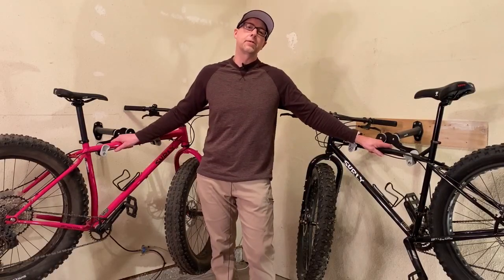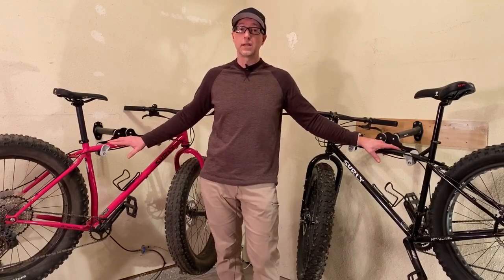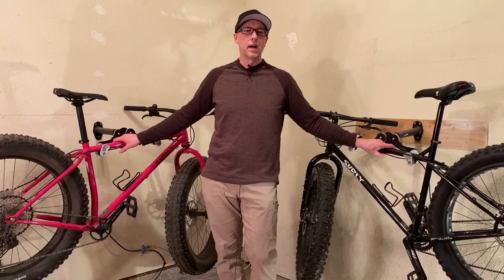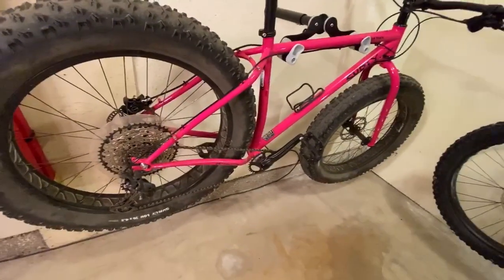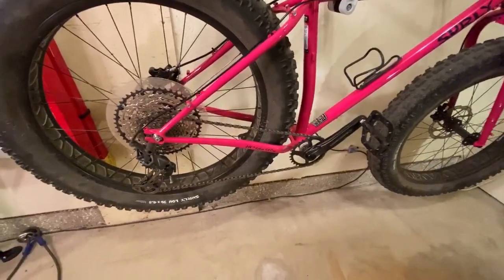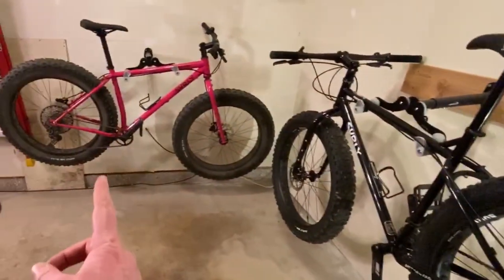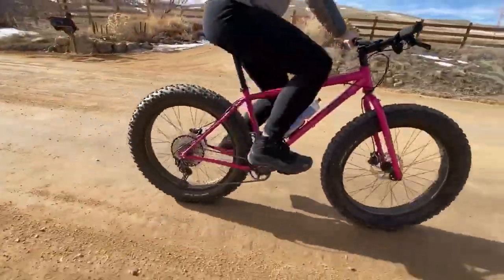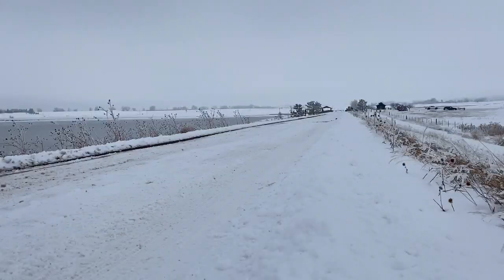Surly Ice Cream Truck VS Pugsley | FIGHT! | Fat Bike VS Fat Bike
Comparison and contrast of the Surly Ice Cream Truck and the Surly Pugsley.  Overview of areas that these bikes are similar, and more importantly areas that they differ.  The Pugsley is a 2014 model that I bought off of a friend, and was my first entry into fatbiking about 3.5 years ago.